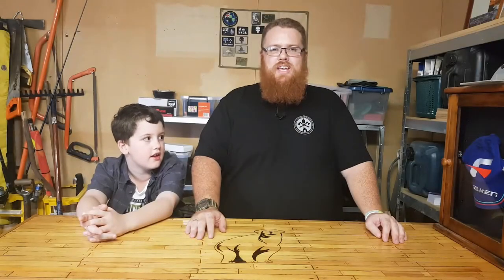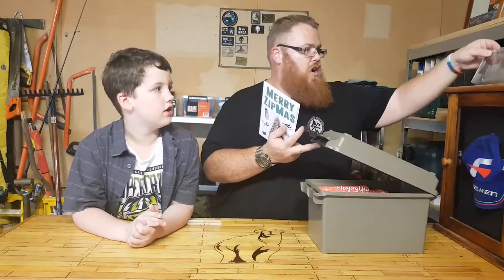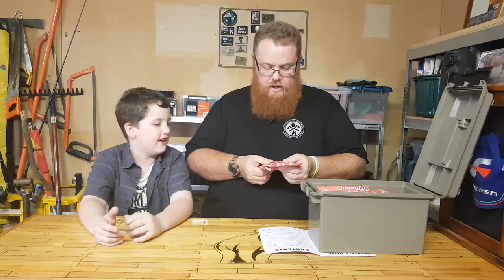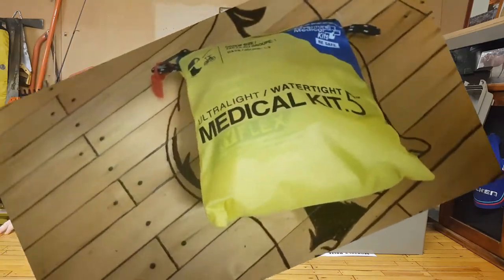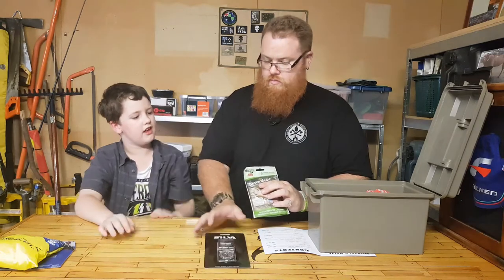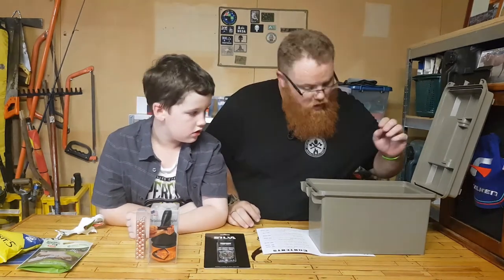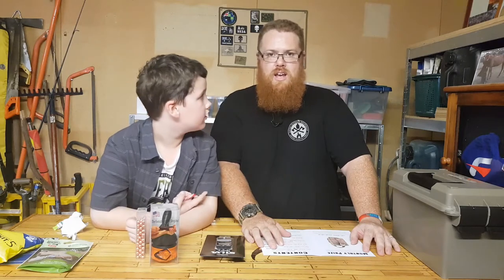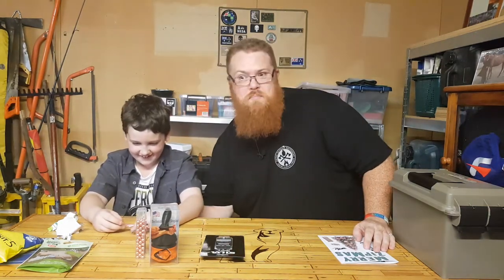Zip Box December